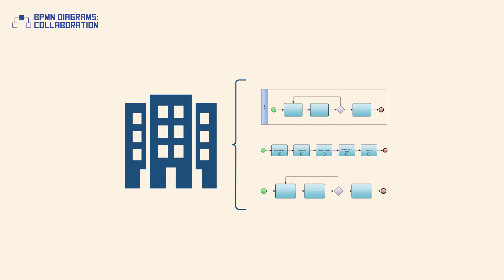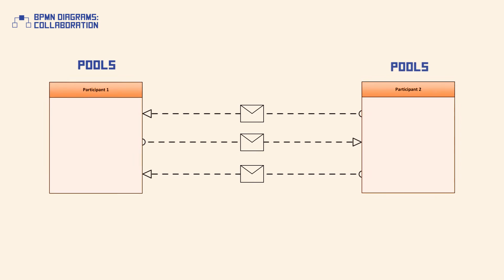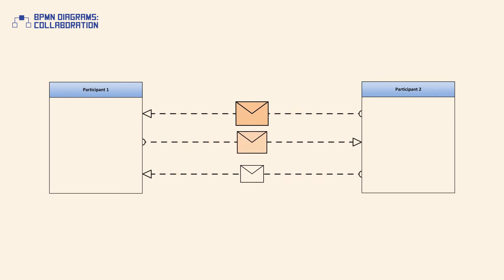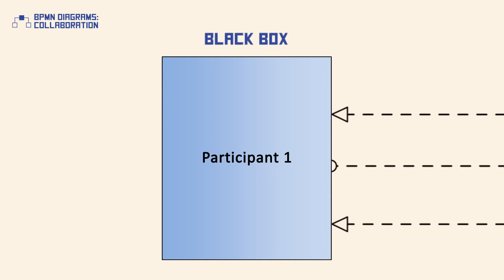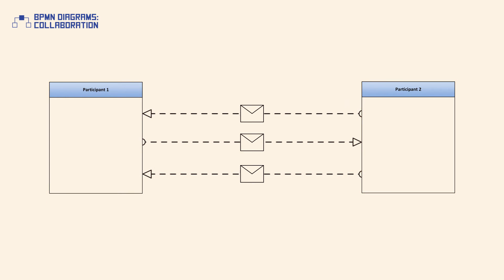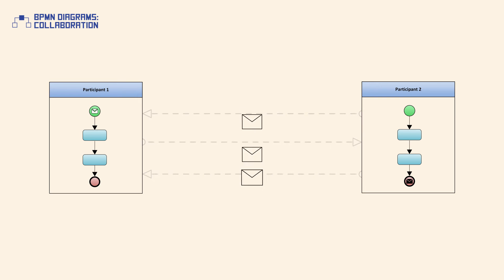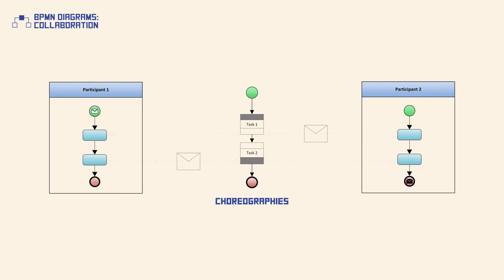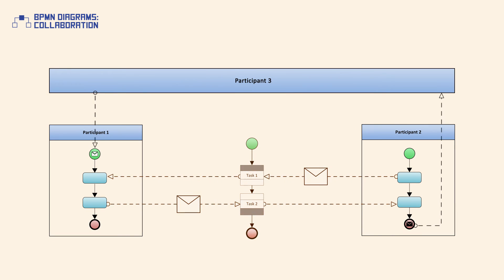BPMN Diagrams: Collaboration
BPMN supports the modelling of collaborations, which depict the interactions between two or more business entities.